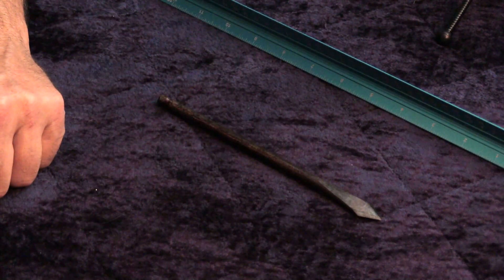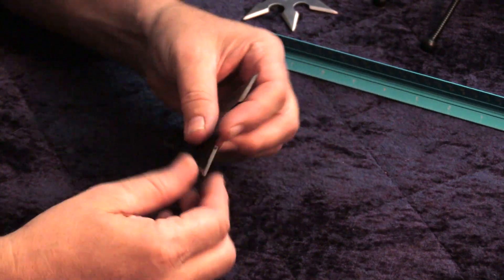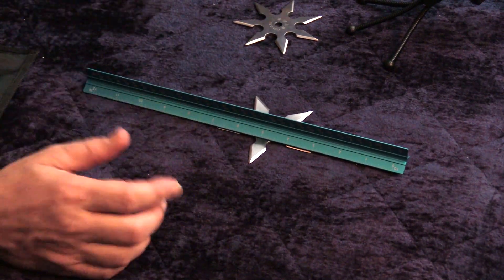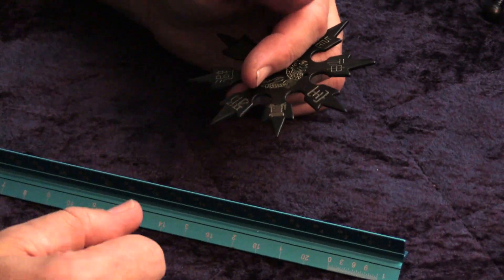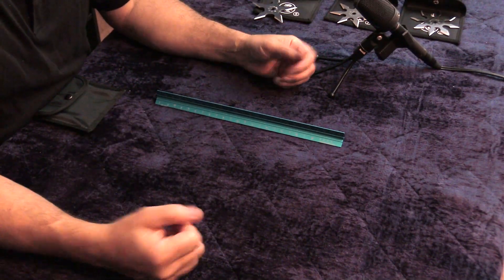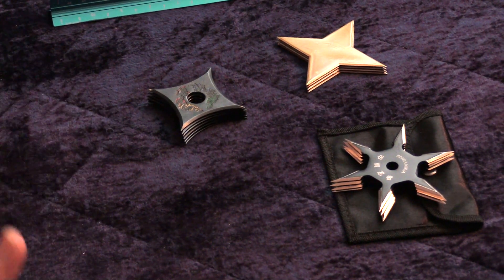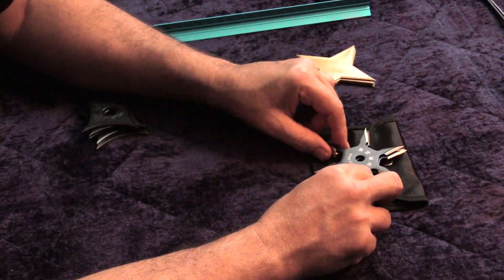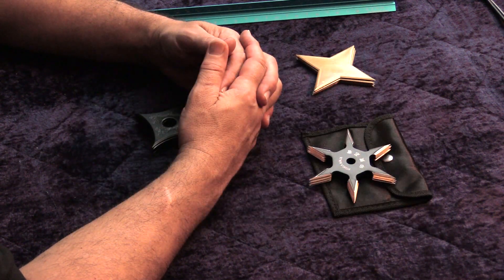Shuriken!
The reality and hype of what are basically fancy throwing knives.